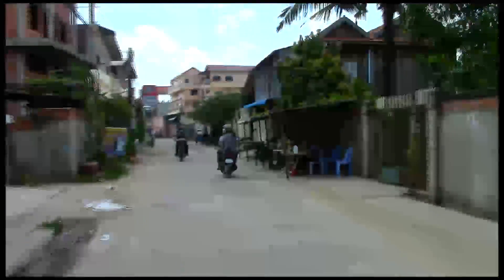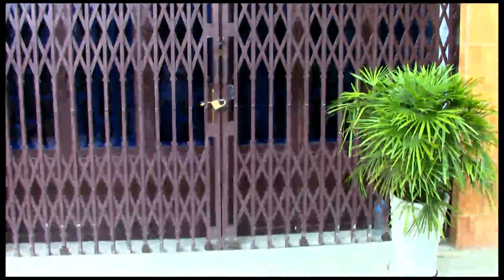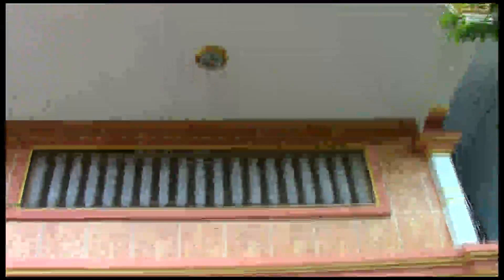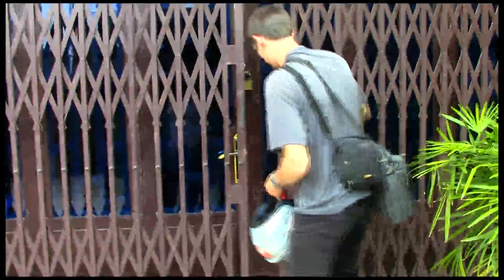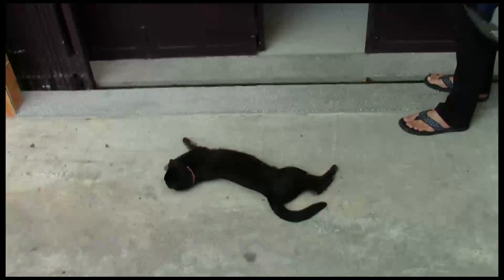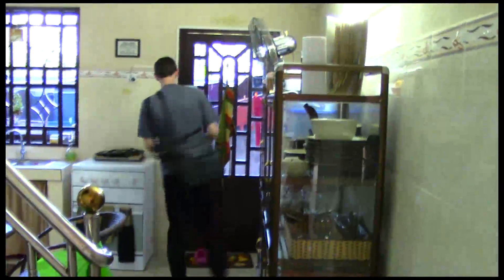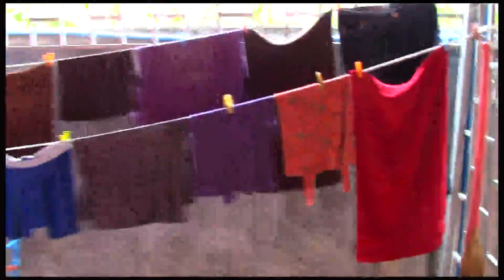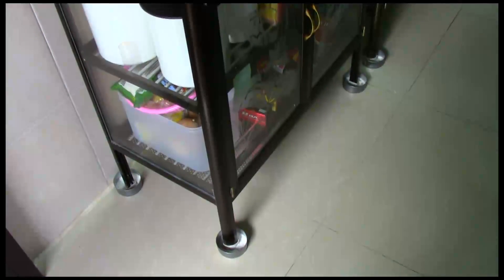Just Another Day in Phnom Penh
Along the roads and through our house.